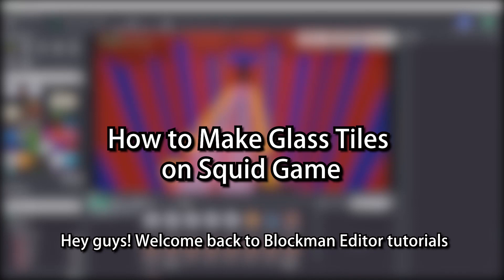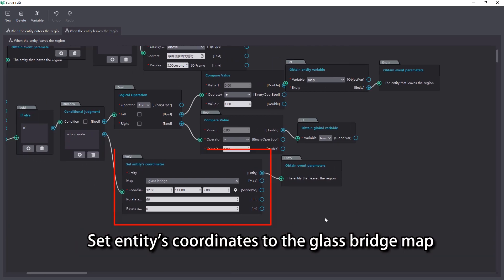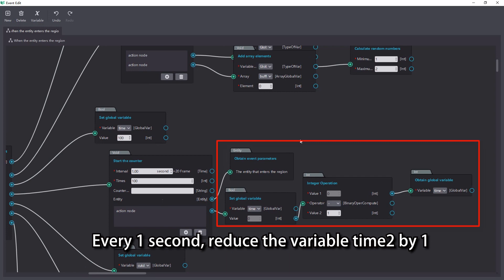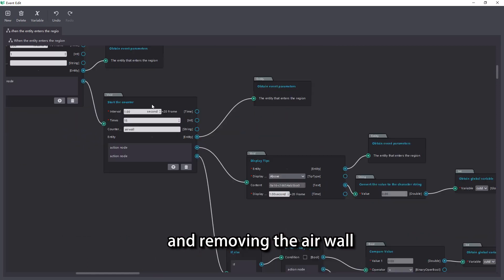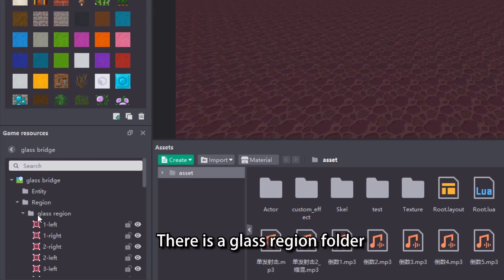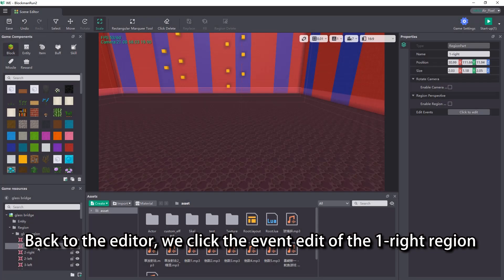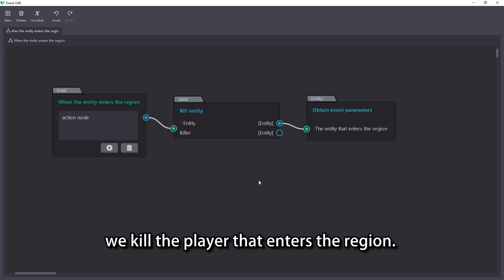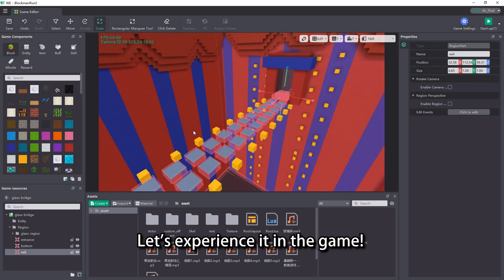How to Make Glass Tiles on Squid Game | Blockman Editor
The second level on Squid Game
Easy way to make a Glass game with no code
Follow my steps now!

🍎iOS: Coming soon...